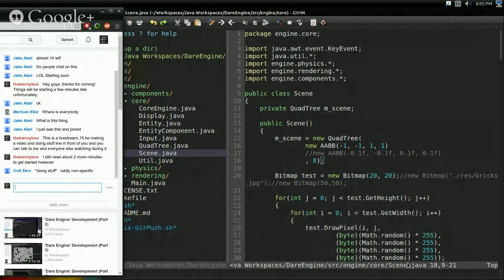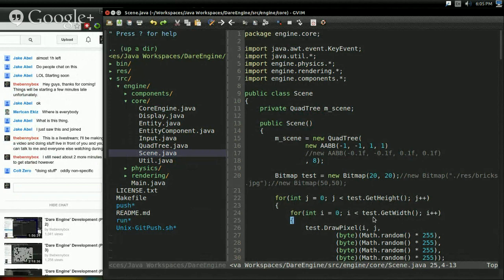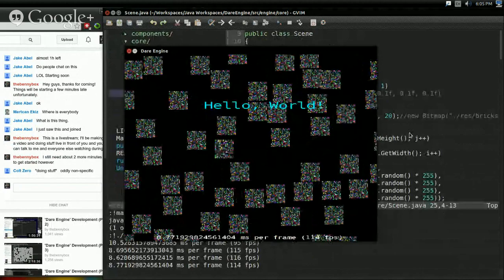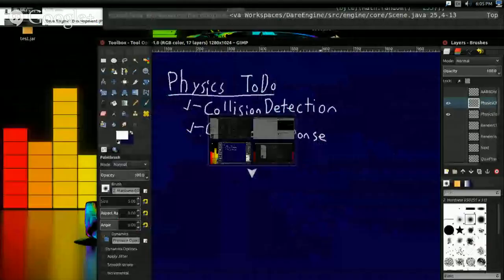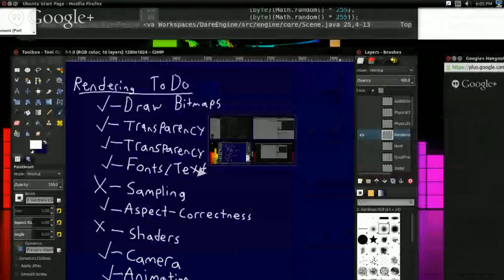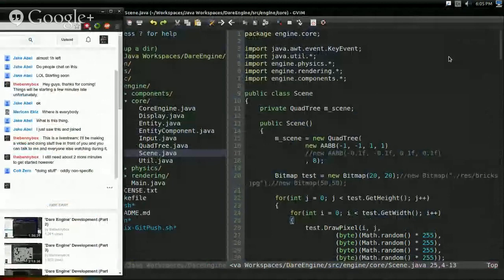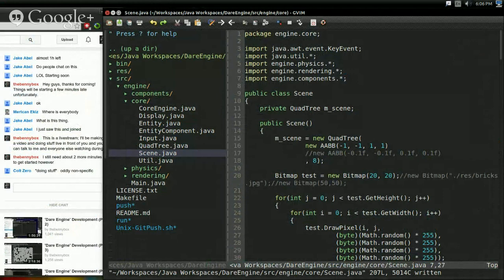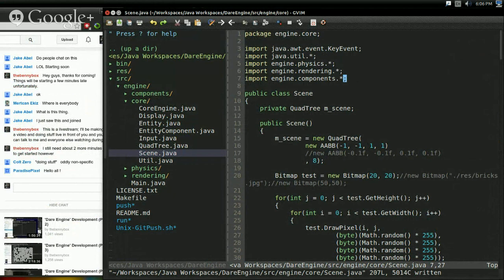'Dare Engine' Development (Part 5)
In this livestream, I plan and develop a game engine specifically for participating in Ludum Dare. The project's code name: Dare Engine.